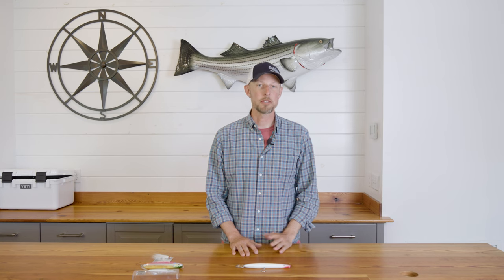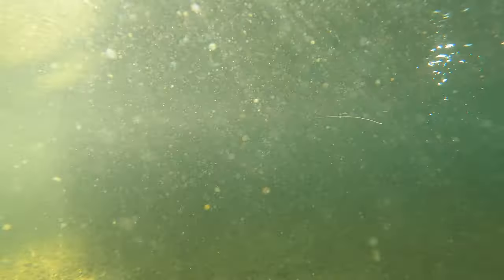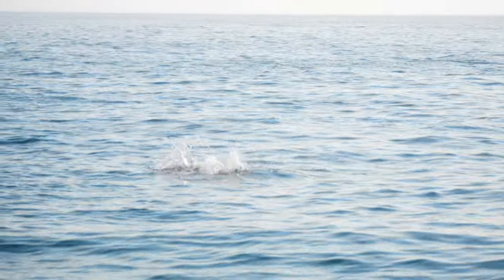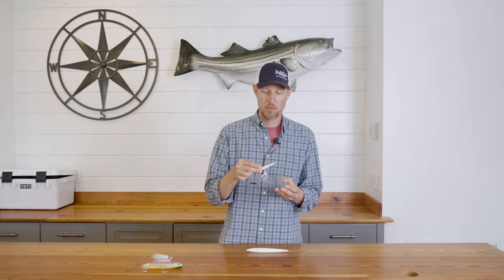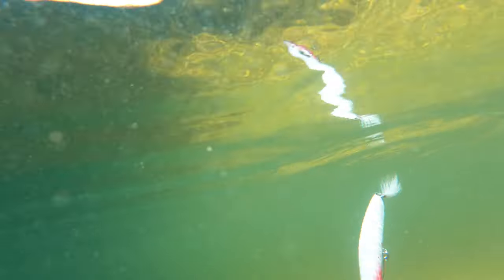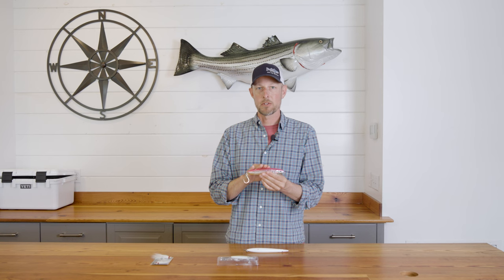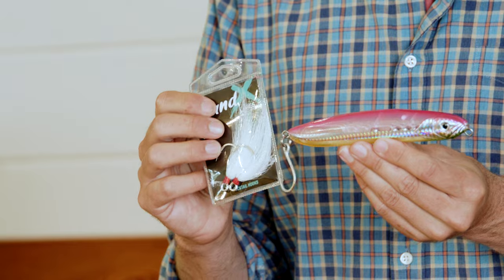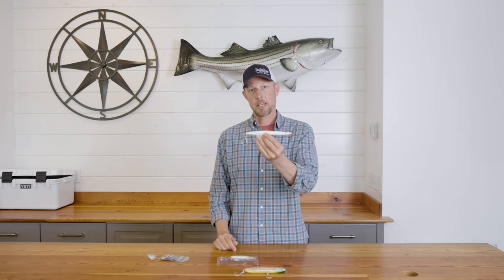Fishing Lure Review: Island X Lures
Kevin Blinkoff reviews the lure lineup from Nantucket-based tackle company Island X Lures. Designed for fishing for striped bass, bluefish, false albacore and bonito in the waters of the Northeast, Island X makes versatile lures in sinking and floating options and unique colors. Learn about the lure lineup and some of the ways that anglers fish them from boat and surf.

Edited by Liam O'Neill